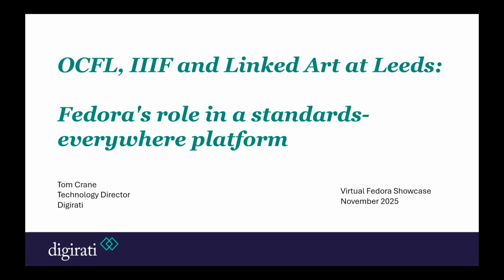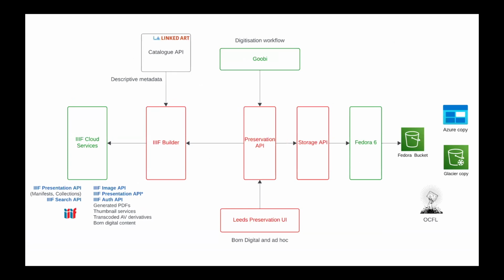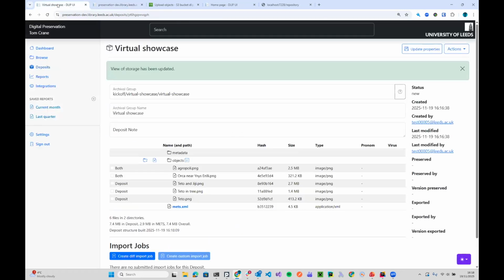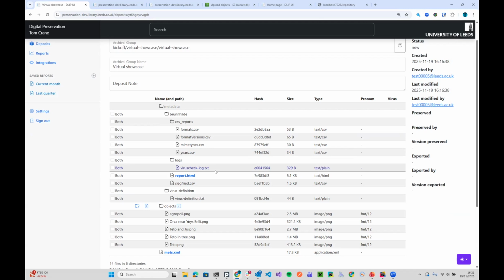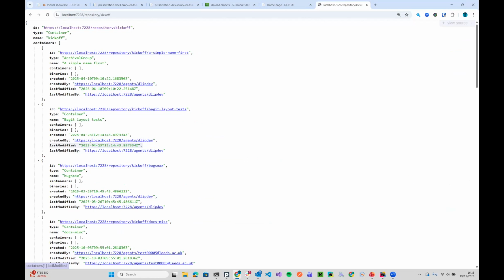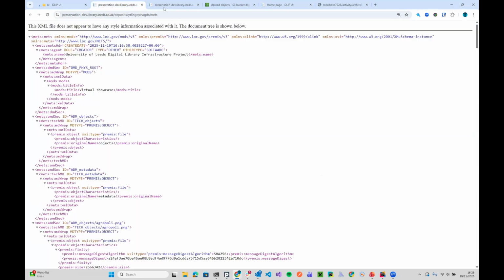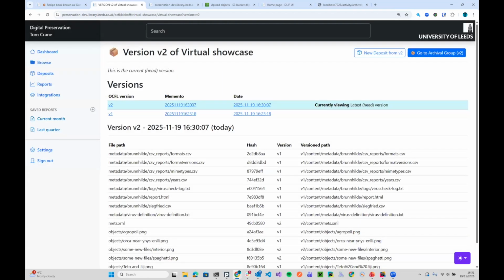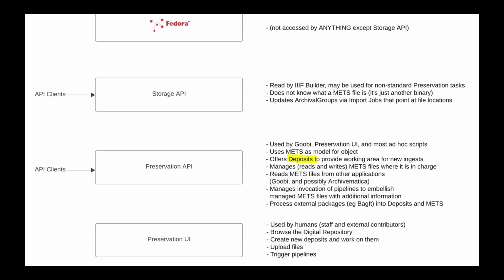OCFL, IIIF and Linked Art at Leeds: Fedora's role in a standards-everywhere platform.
Tom Crane, from Digirati, discusses their work with Leeds University Libraries and how it has led to a new platform that uses open standards throughout. Incorporating IIIF for delivery, OCFL for preservation, with Linked Art set to be a semantic layer in the middle, this architecture uses Fedora as a gateway to OCFL.

This presentation shows how Fedora + OCFL is the preservation foundation of this platform, saving development time and costs through its role of managing the OCFL and the transactional operations needed to get content in. Tom also gives a brief tour of the Preservation API.

All 2025 Virtual Fedora Showcase content can be found on the event wiki